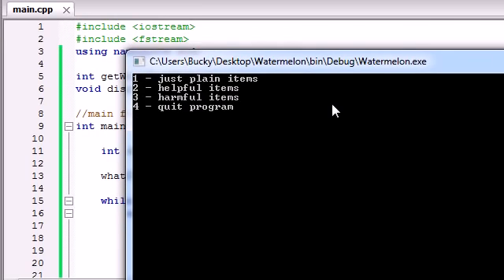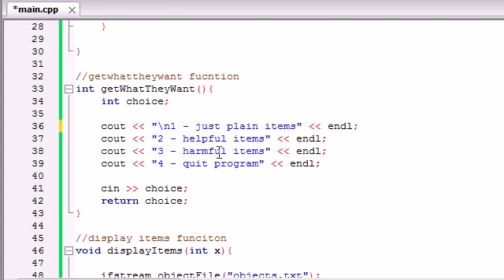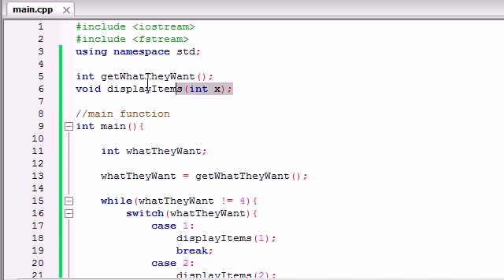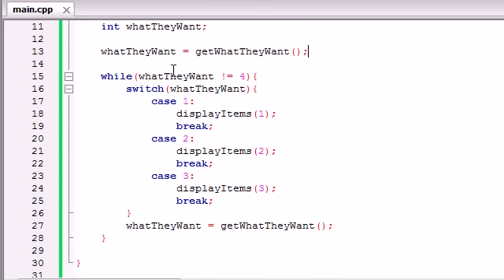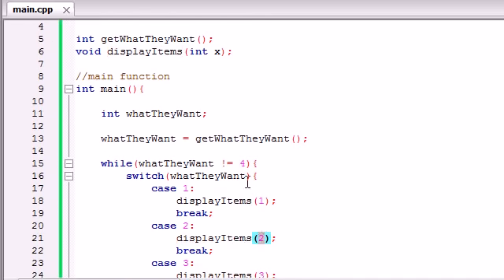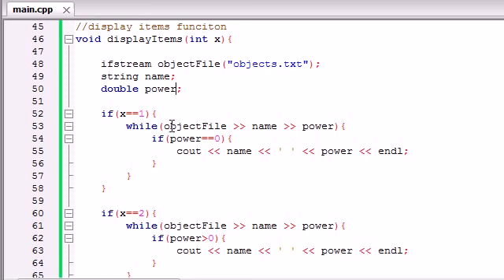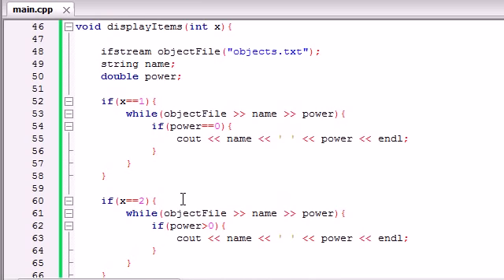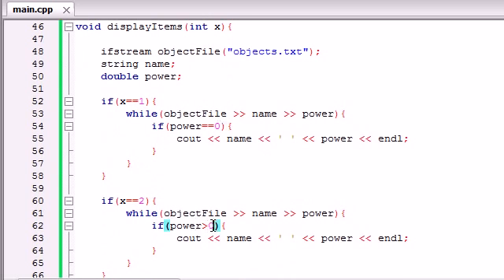C++ Tutorials 70 Reviewing the Final Program